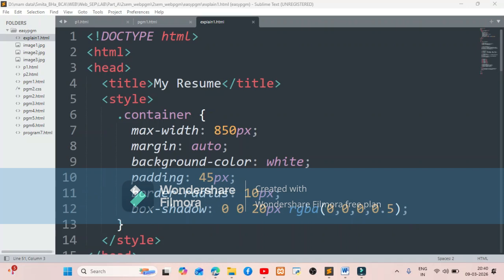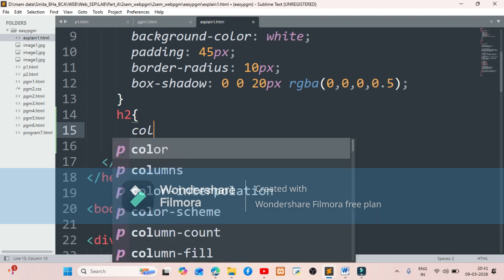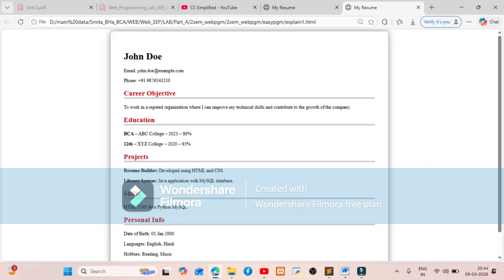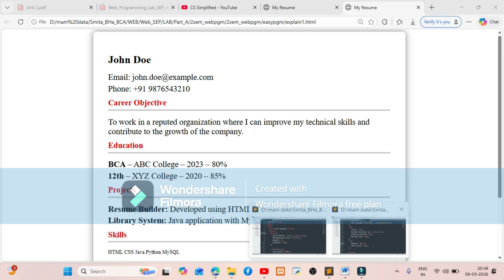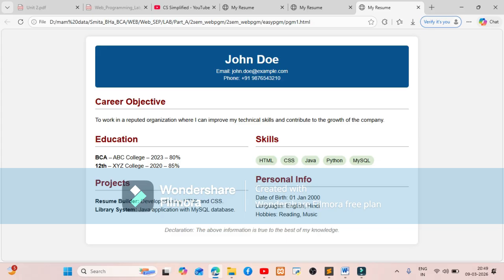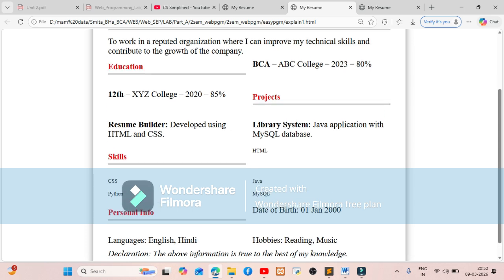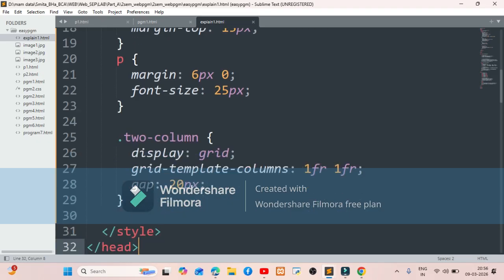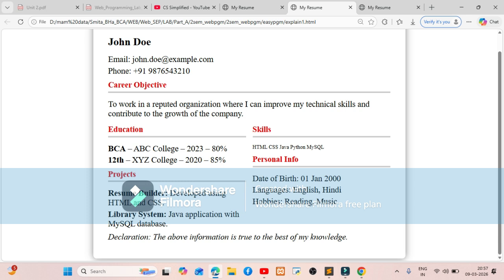Web Programming: Build Resume - Lab program 1 - Part 2